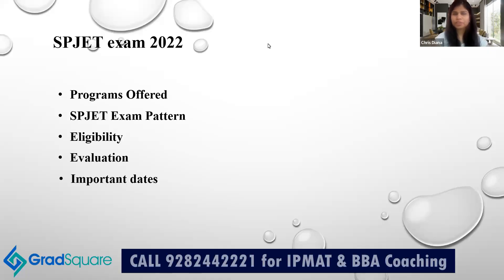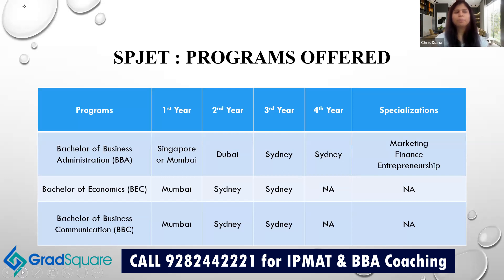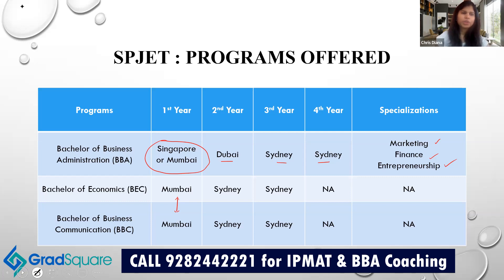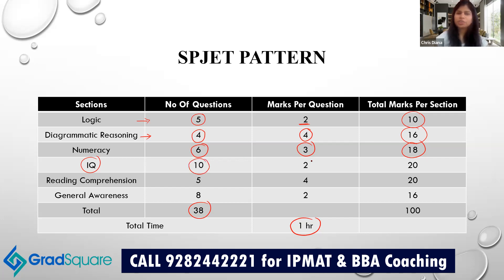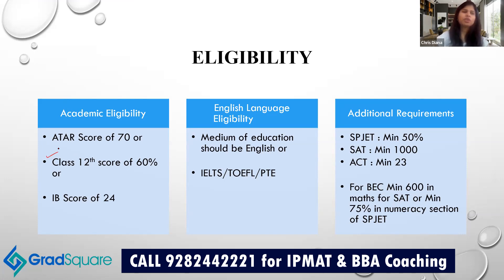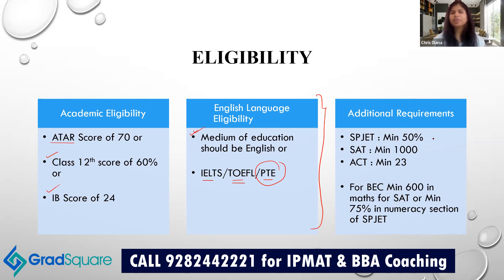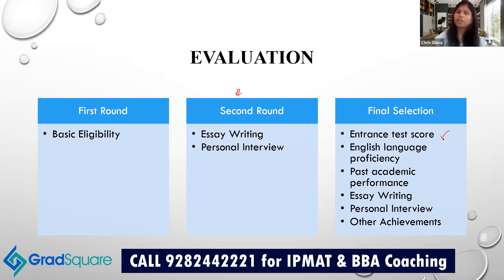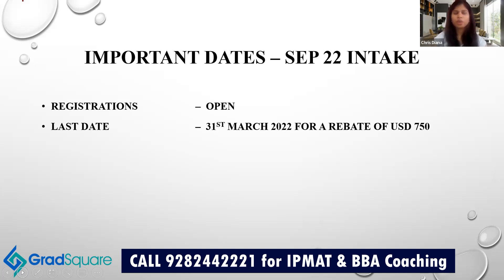SP Jain School of Global Management | Undergraduate Programs | BBA | Economics | Data Science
A session by GradSquare Mentor, Diana. This session is about the SP Jain School of Global Management, Undergraduate Programs in BBA, Economics, Communication and Data Science. Diana, takes you through in detail about the selection process, the SPJET examination and second stage process in the selection of candidates.